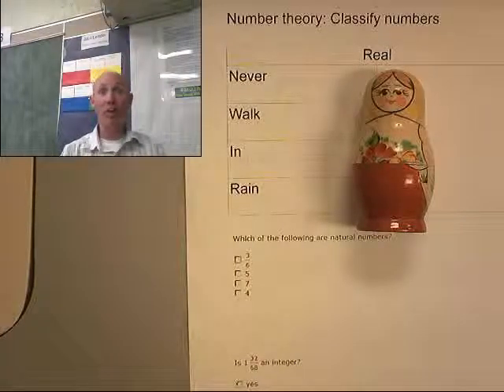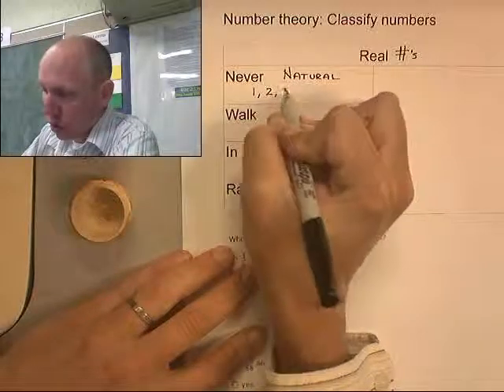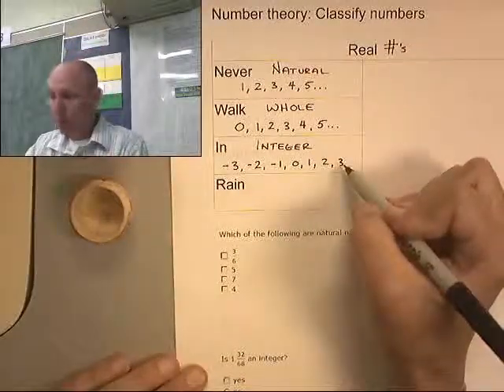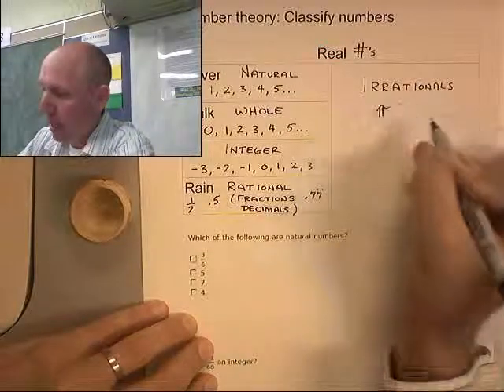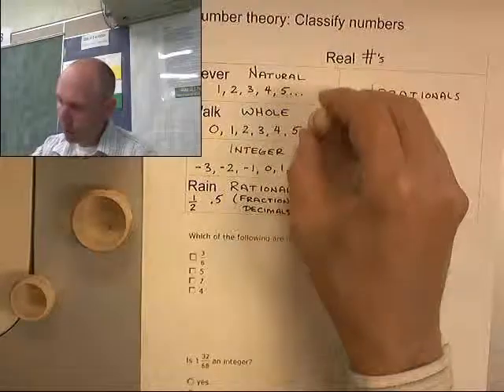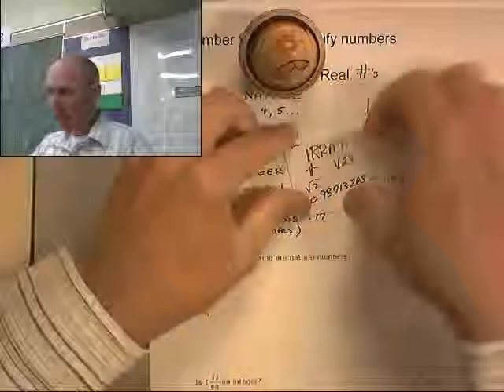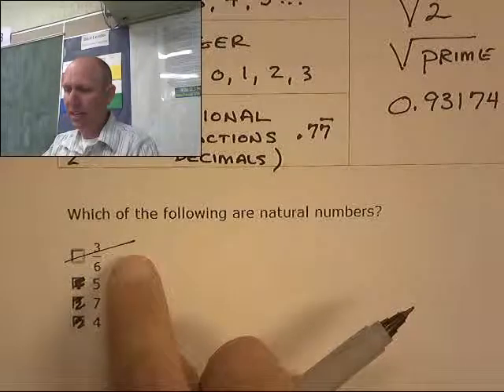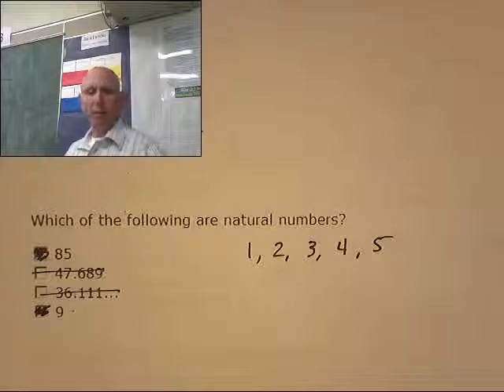IXL 8th A.8 Number theory classify numbers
IXL 8th A.8 Number theory classify numbers, Mr. Barre